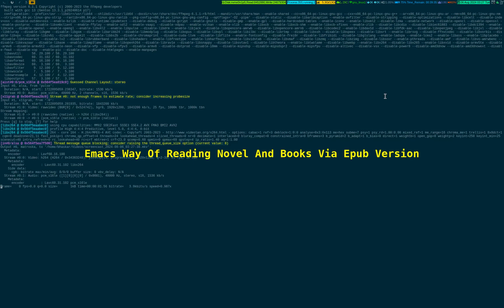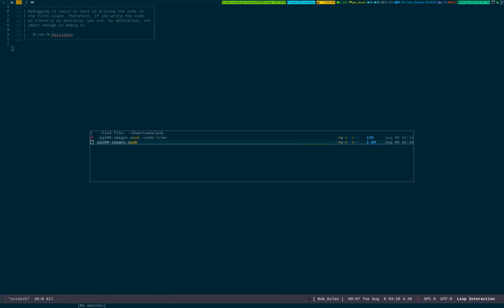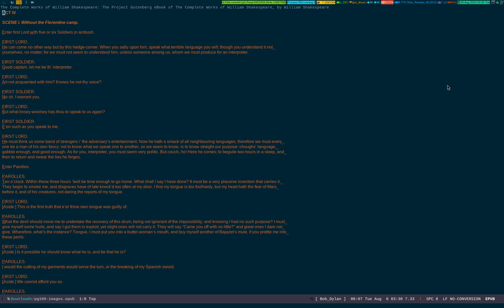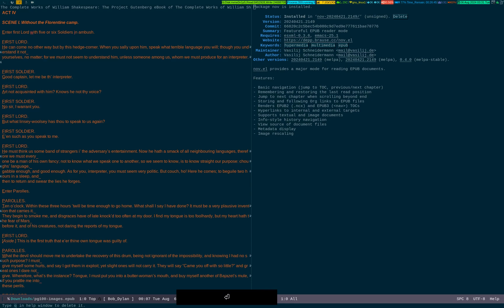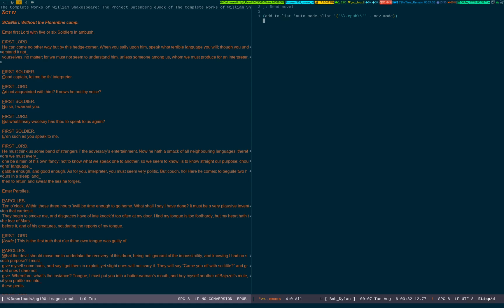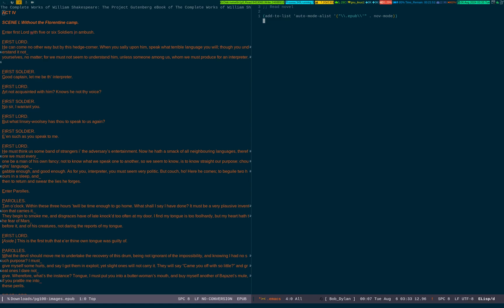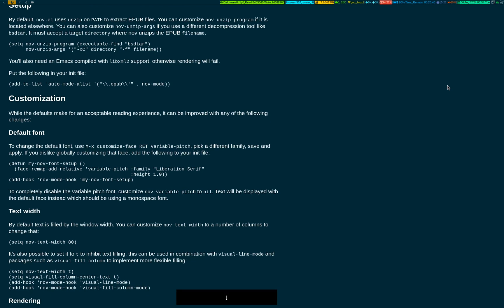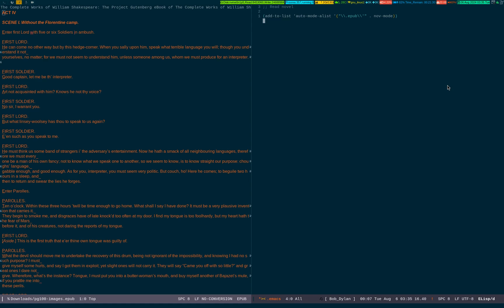Emacs Way Of Reading Novels and Books Via Epub Version 2024_08_06_03:27:38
In this video, you will see, how you could read a novel or book inside Emacs via the epub version of it.